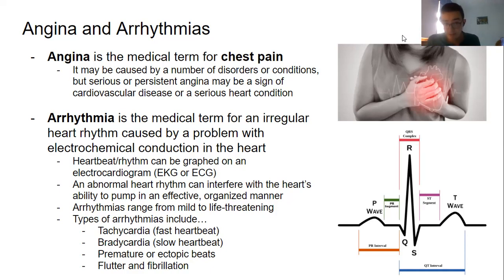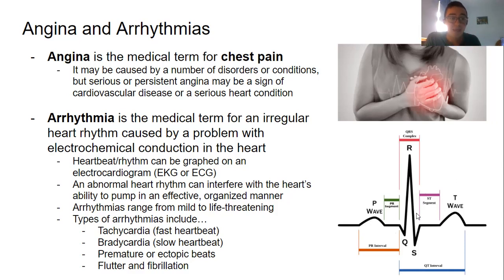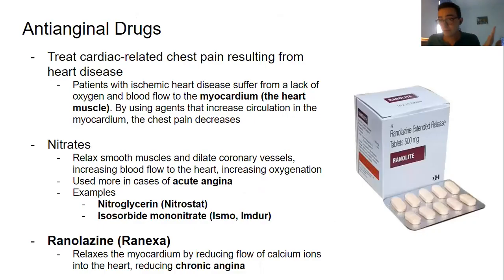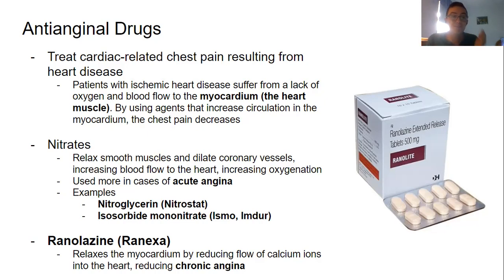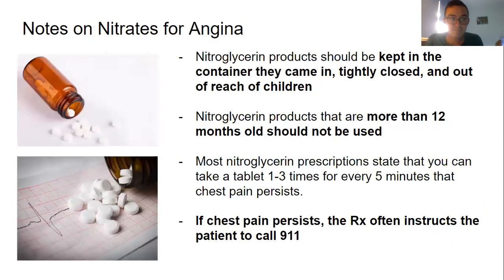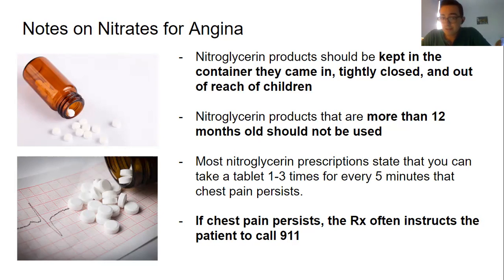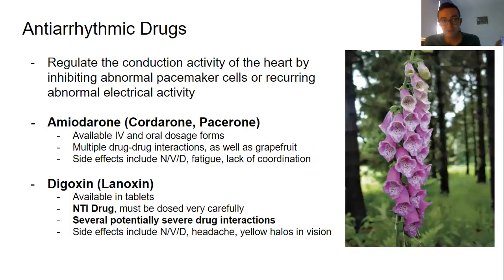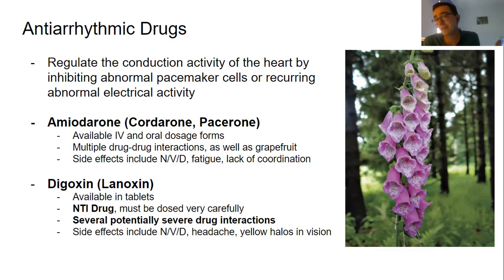Cardiovascular Drugs - Antianginals and Antiarrhythmics